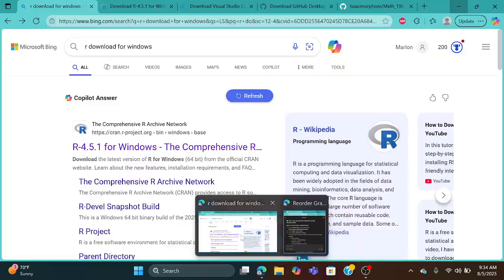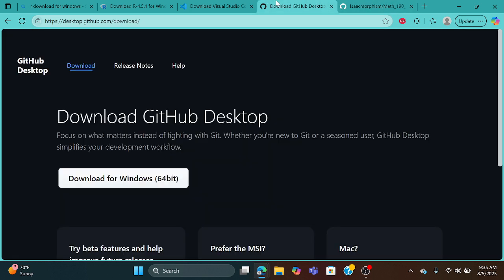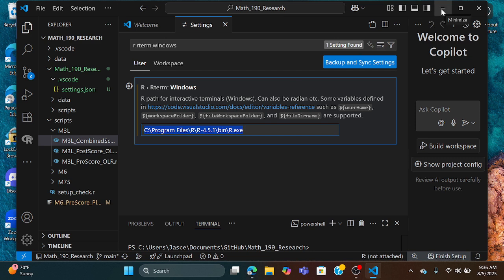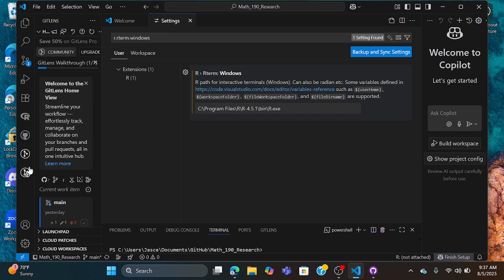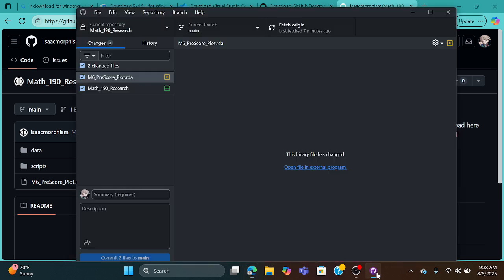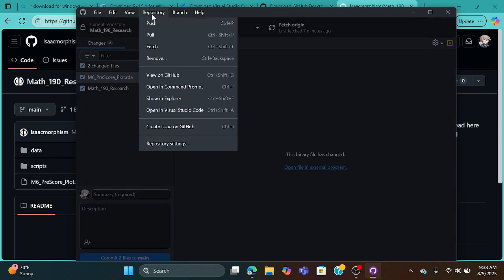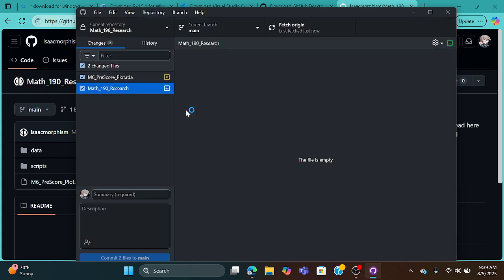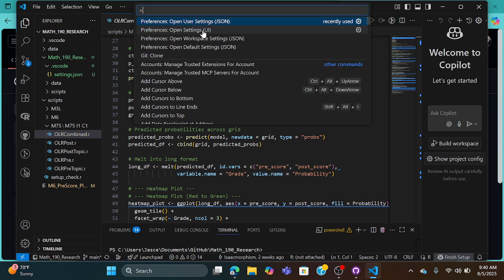Setting up VS Studio and Github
The necessary code to make things work.

r.rterm.windows: C:\Program Files\R\R-4.5.1\bin\R.exe

settings.JSON: "r.rterm.windows": "C:\\Program Files\\R\\R-4.5.1\\bin\\R.exe",
"r.rpath.windows": "C:\\Program Files\\R\\R-4.5.1\\bin\\R.exe"